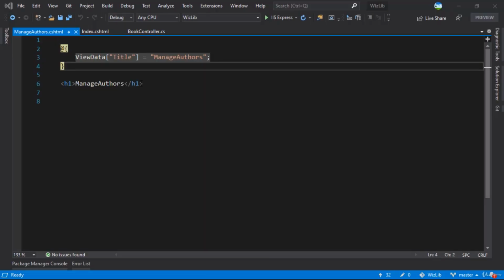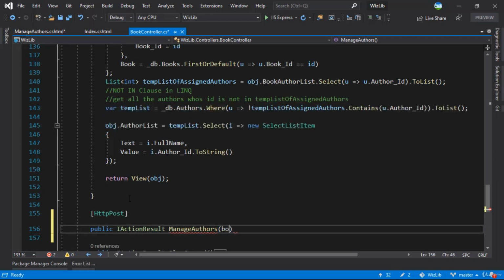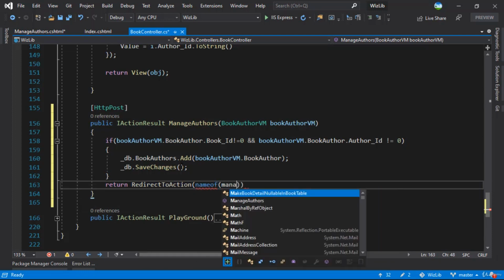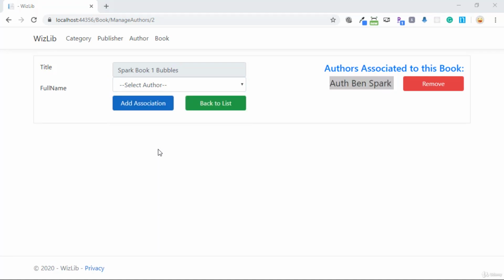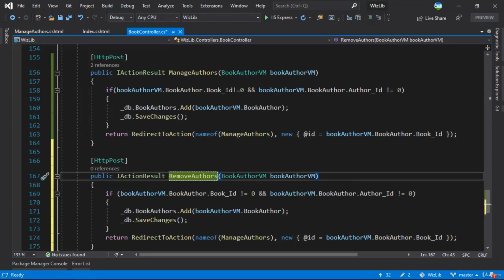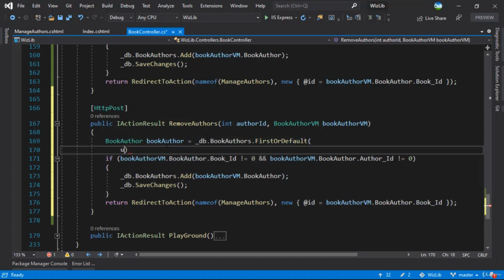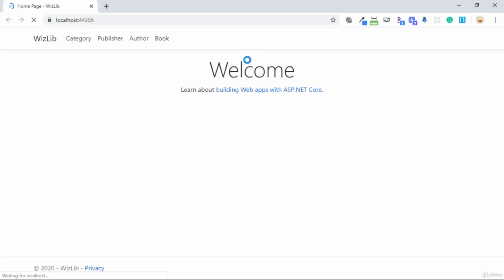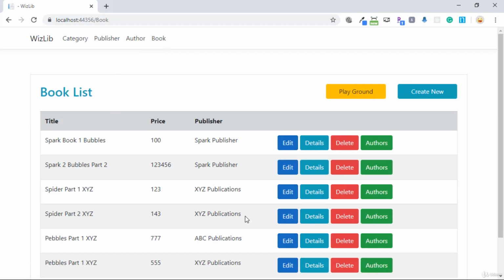172 Many to Many Demo